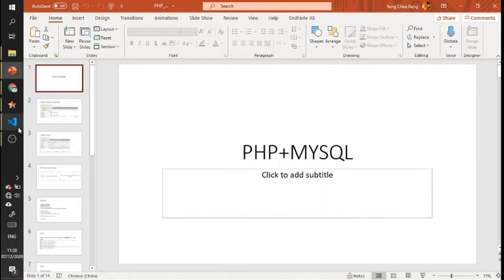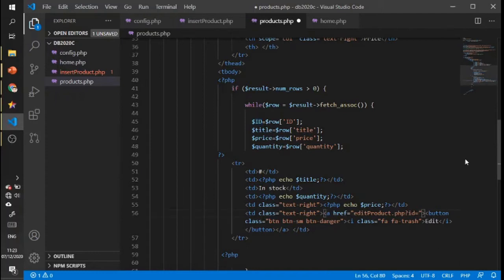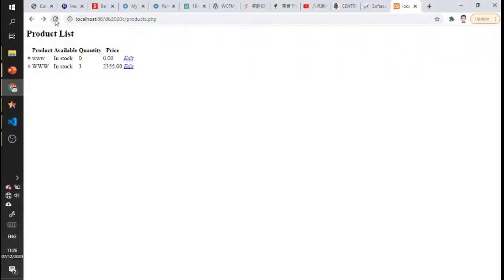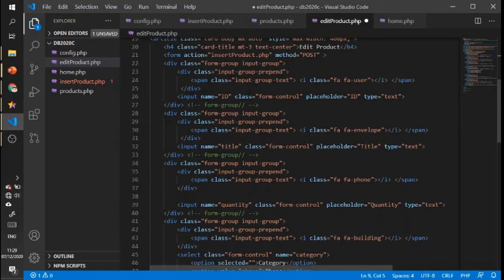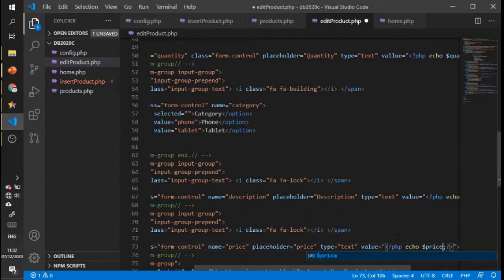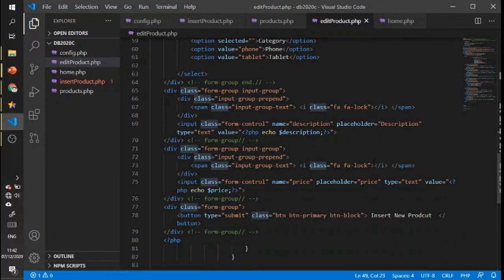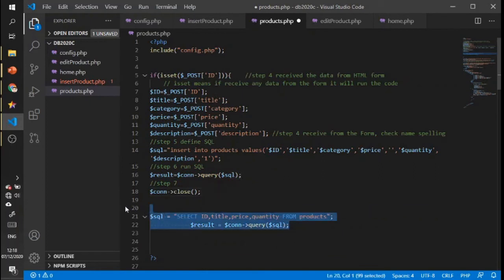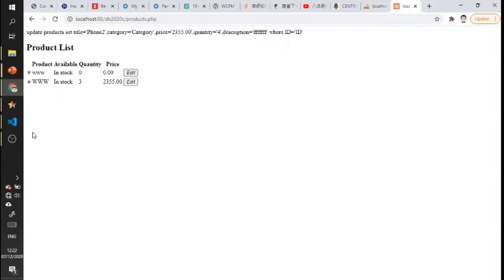Update table with MySQL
The basic concept that how to update the MySQL by use the php.